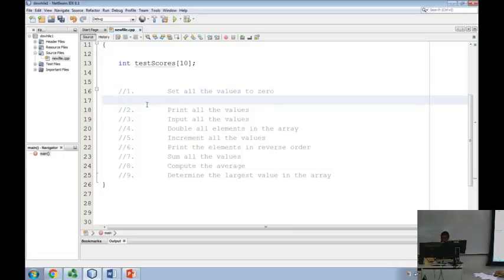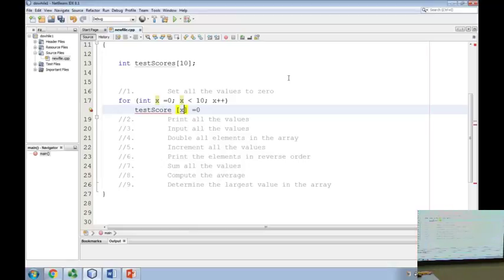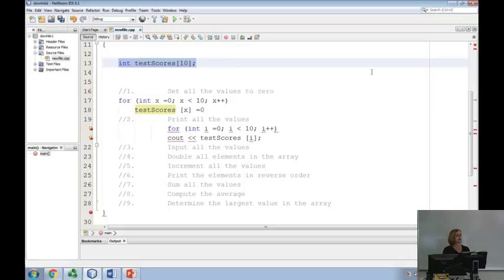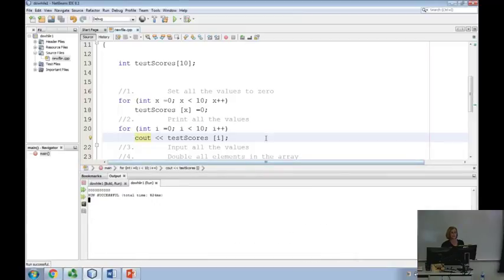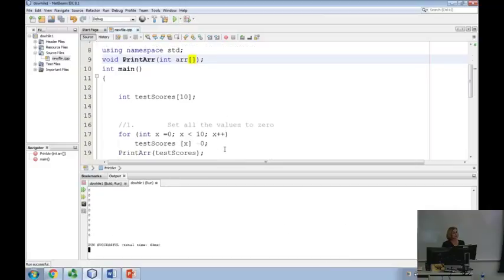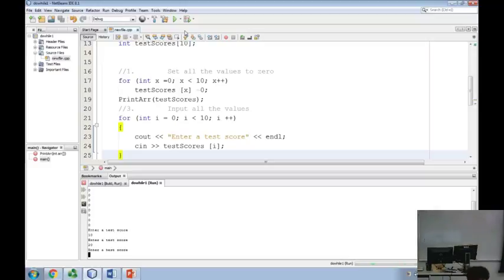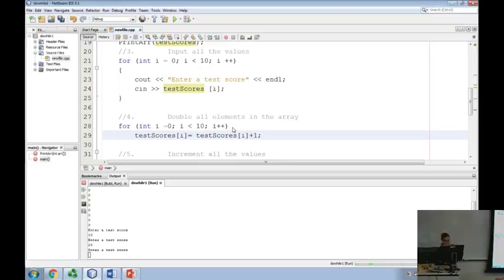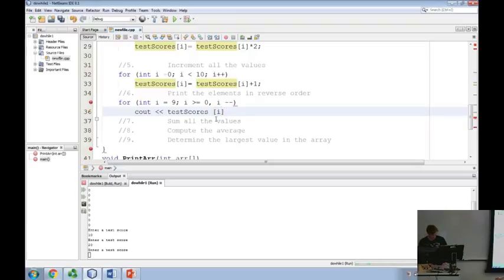Array Worksheet 2